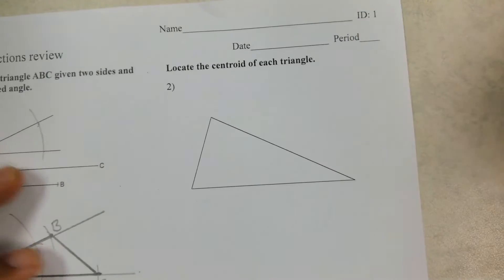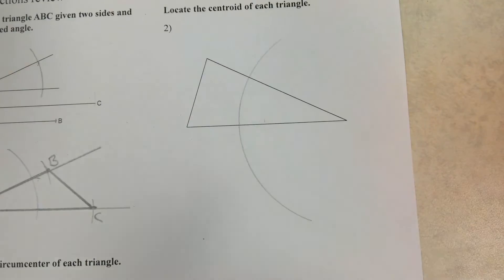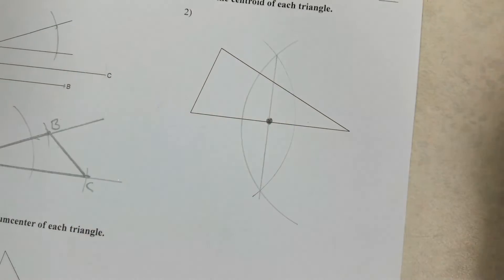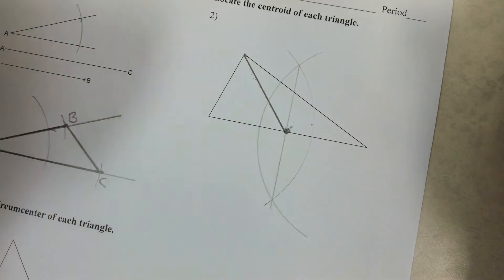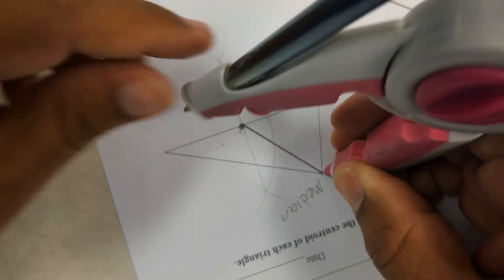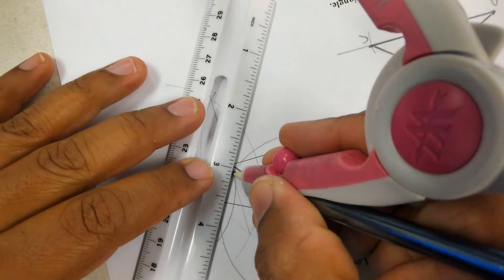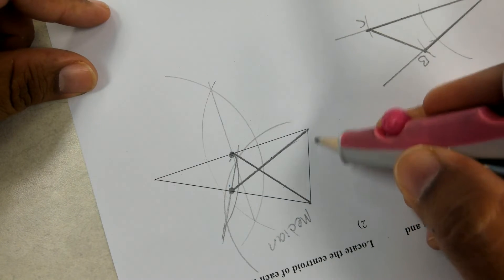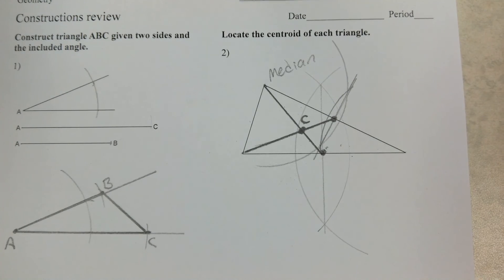Leonzo constructions centroid